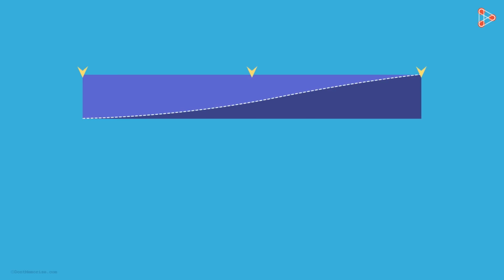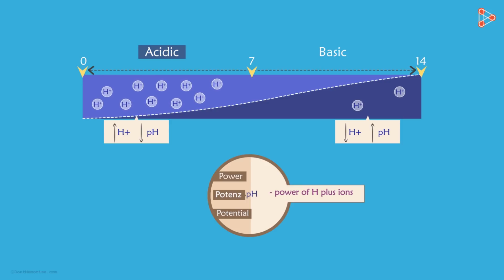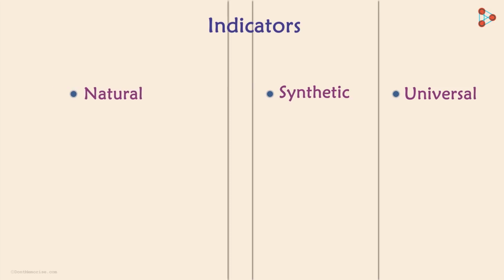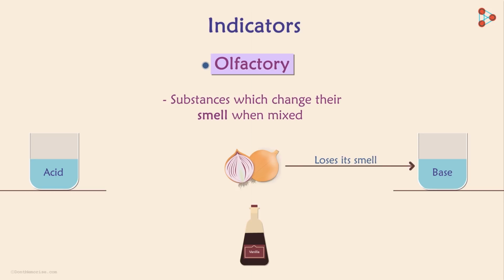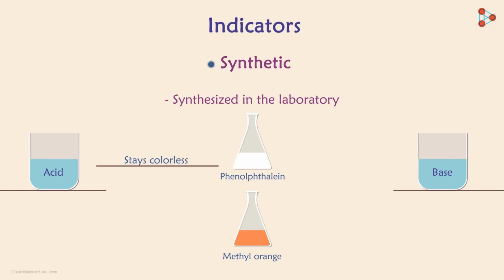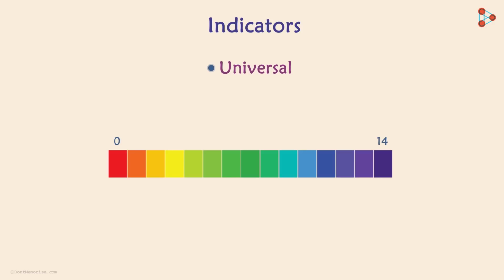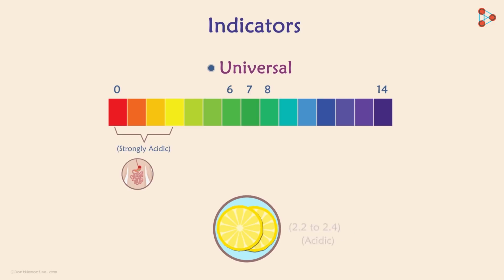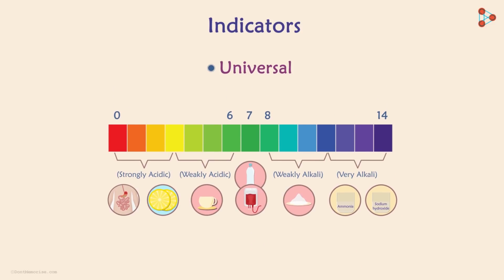pH of Substances - Part 2 | Don't Memorise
📅🆓NEET Rank & College Predictor 2024 We understood the concept of pH in our previous lesson. But where is this concept applicable in Everyday life? Do we have Solutions or Substances with varying pH which we come across daily? Watch this video to know more about how various things around us can fall into different pH zones.

To access all videos related to Acids and Bases and Salts, enrol in our full course now